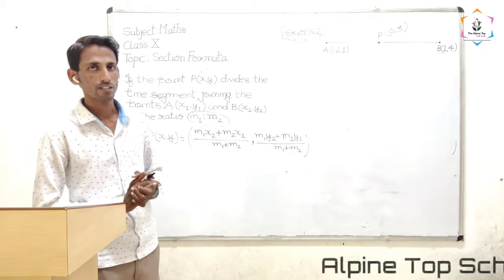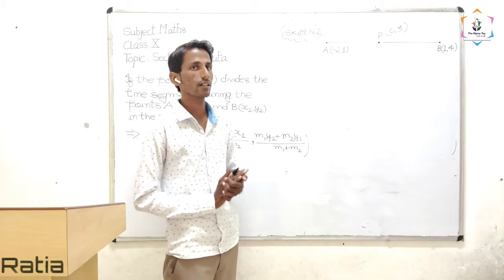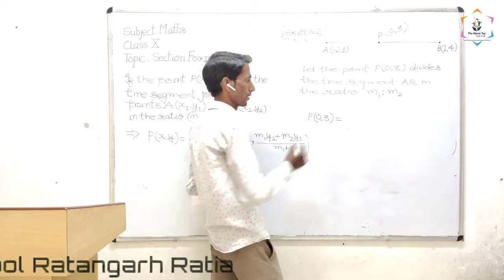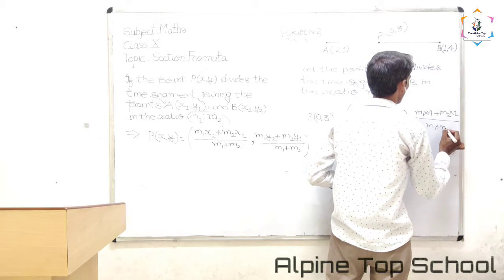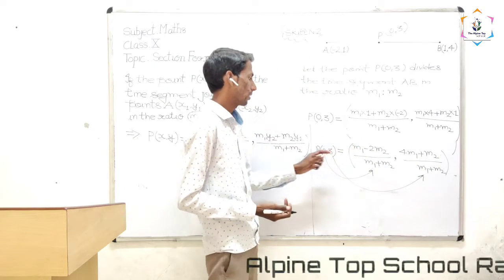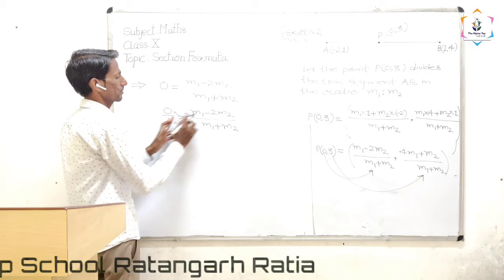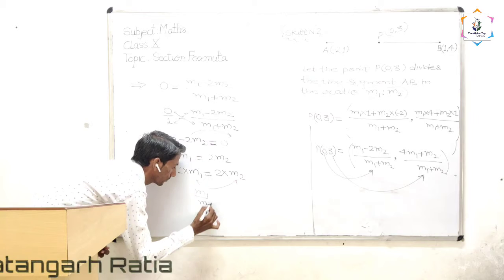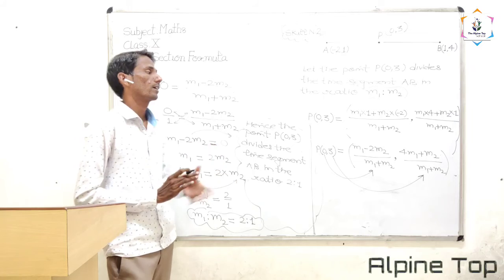Section Formula Part II by Satnam Sir ICSE Maths